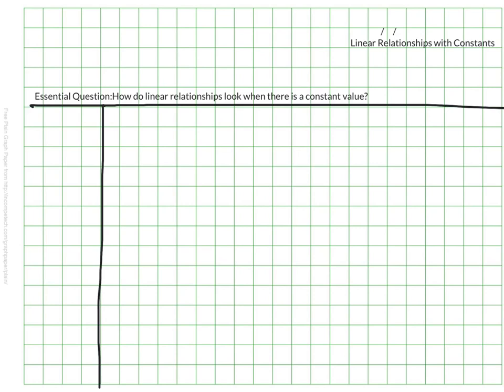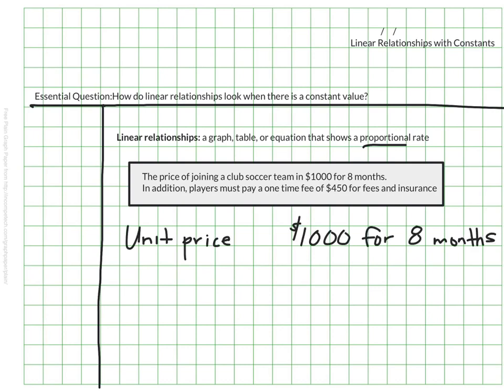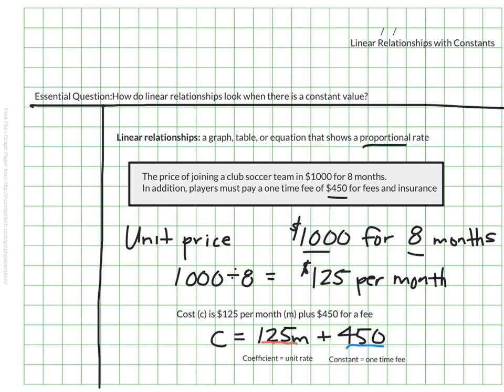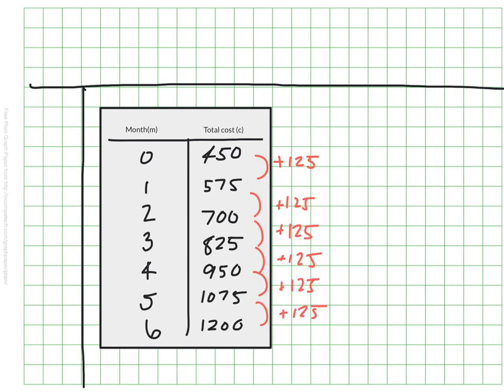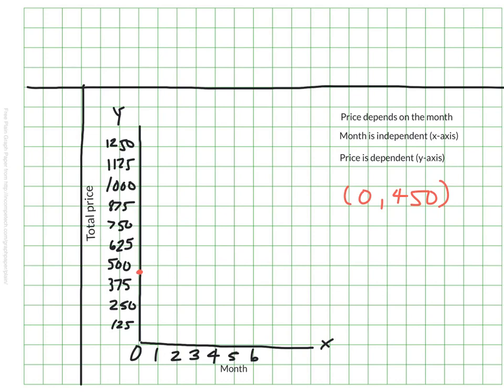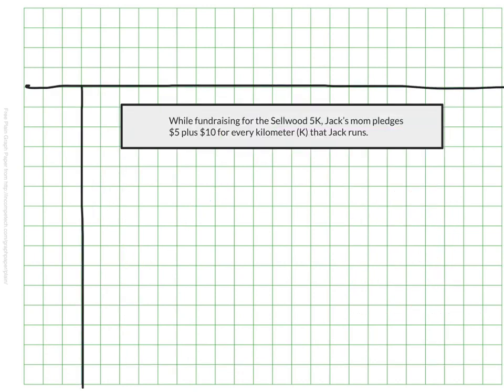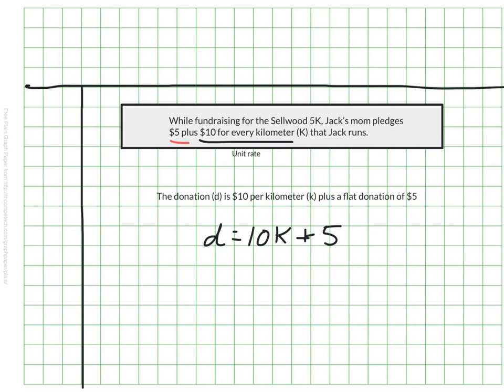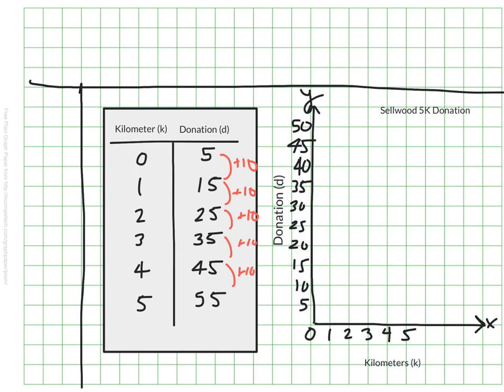Linear Relationships with Constants